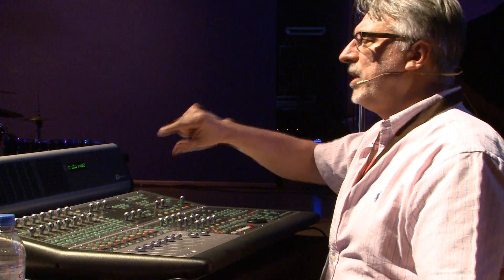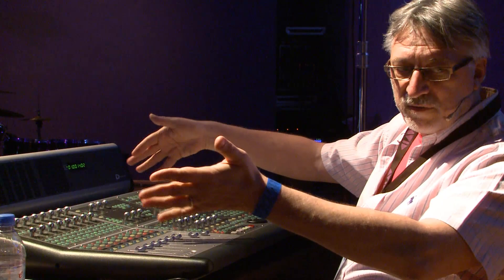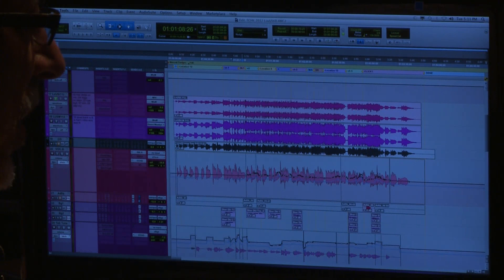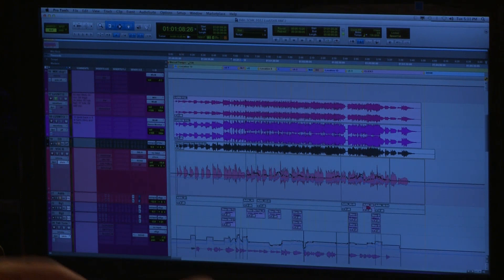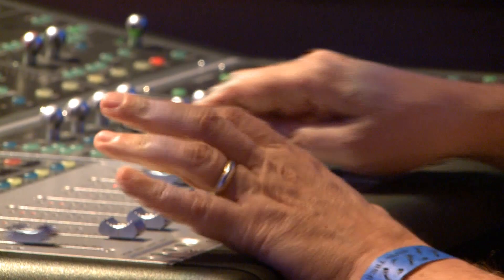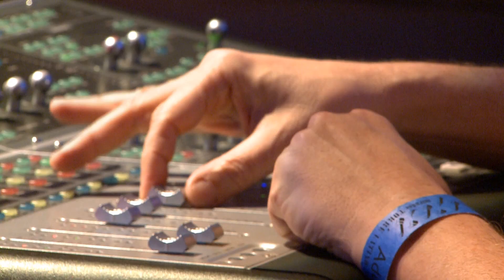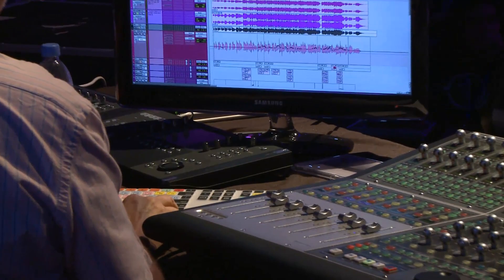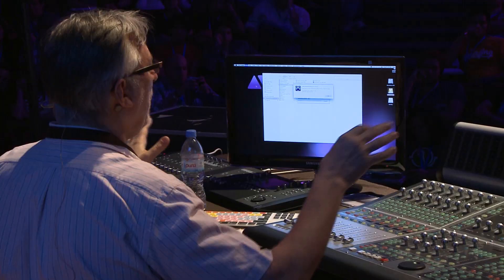Mixing with Frank Filipetti ICON-D-Command, Pro Tools 10 pt1.